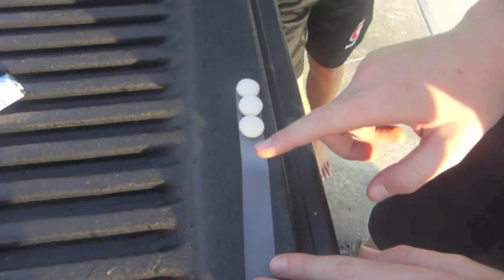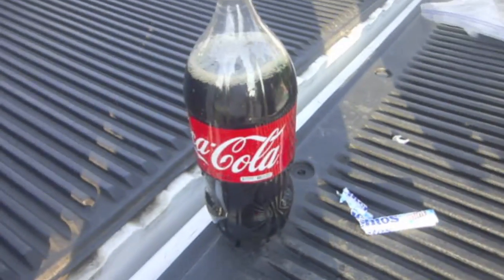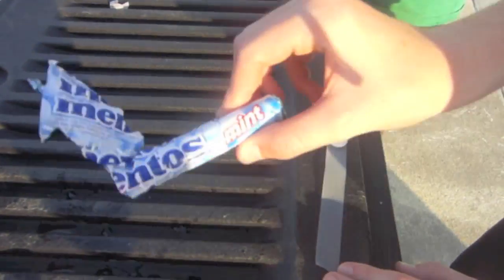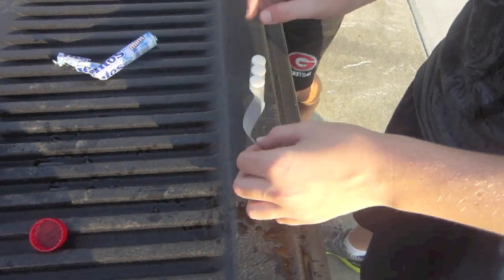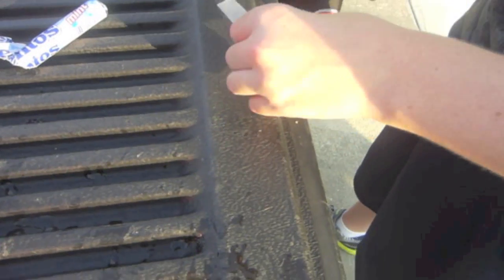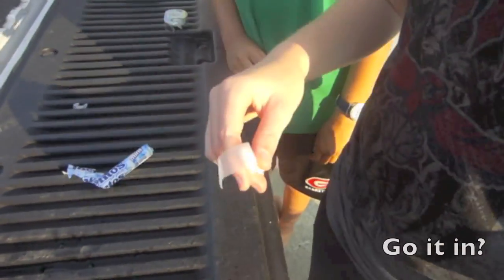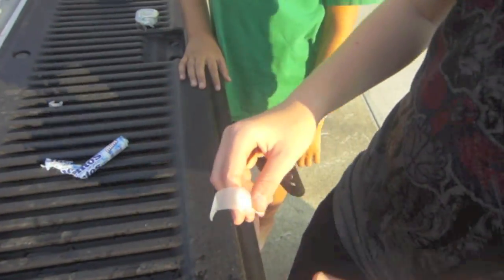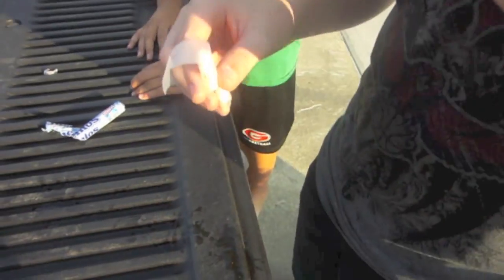Coke And Mentos Rockets (HD) 40+ Feet (Slow Motion)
yeah. so to do this after you tape the mentos to the bottom of the cap you quickly screw the cap onto the diet coke and shake for 20 seconds then throw.